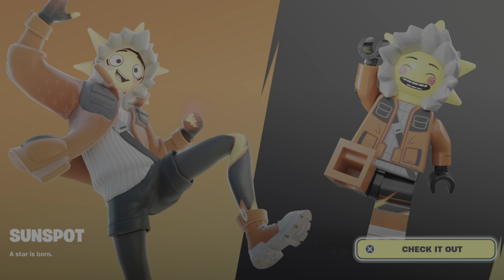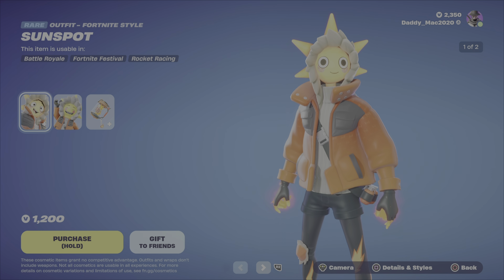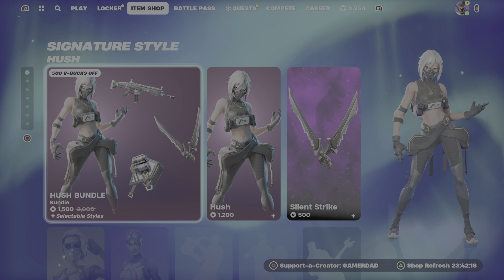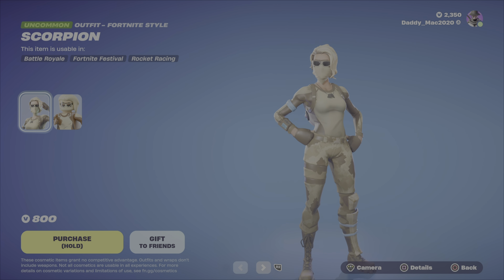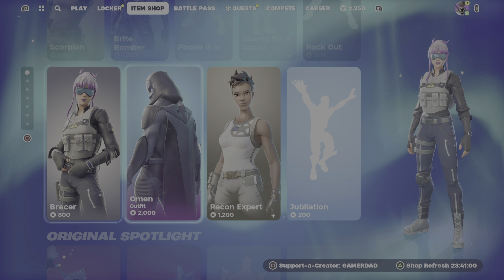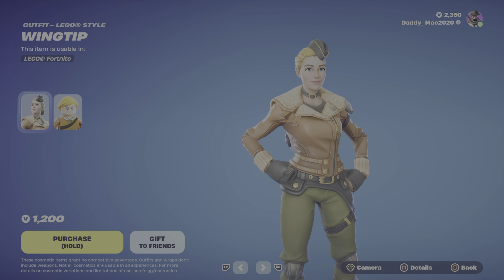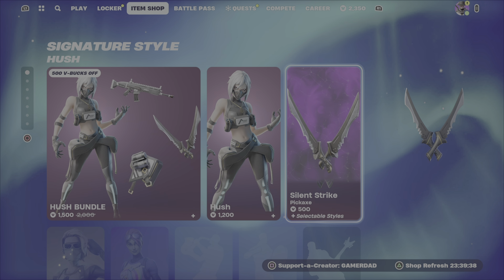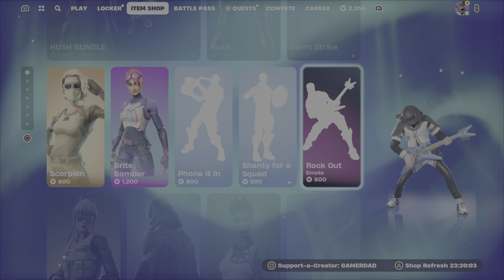Fortnite Item Shop January 7, 2024 - New Sunspot Outfit Available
This is a review of the Fortnite Item Shop as of 7:00 PM EST on January 7, 2024. Please show your support for my channel by using my Creator Code: GAMERDAD